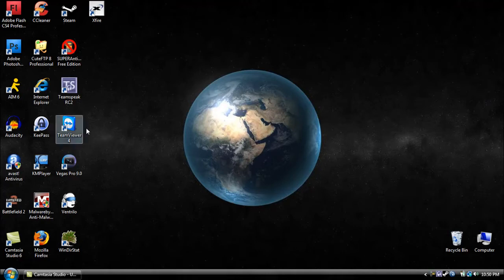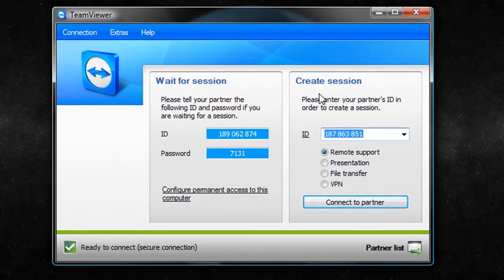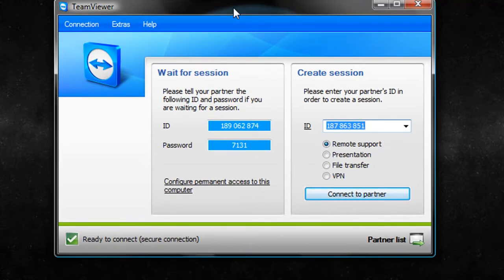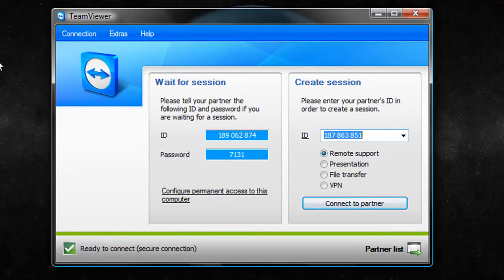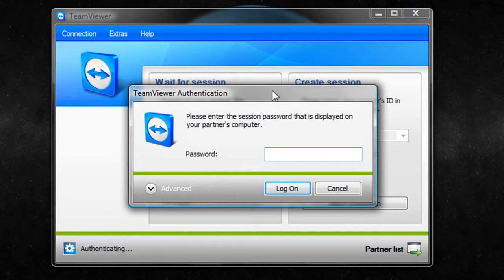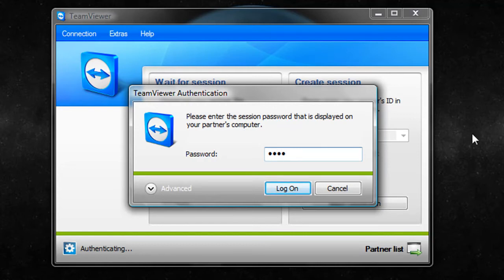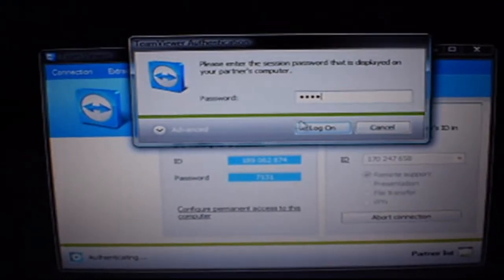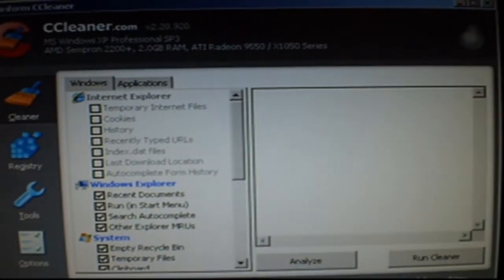Remote Control A Computer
In this tutorial I show you how to connect to someone's computer using Teamviewer.